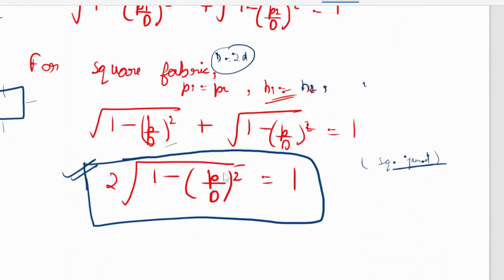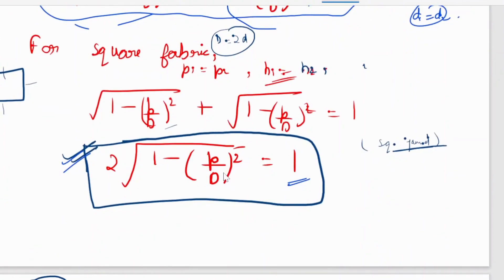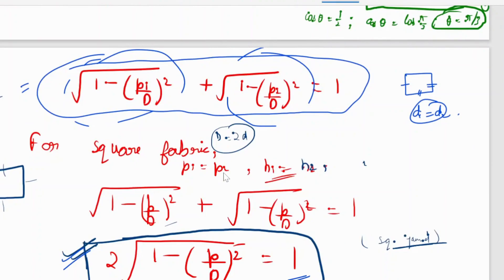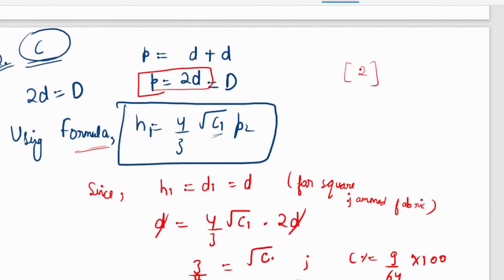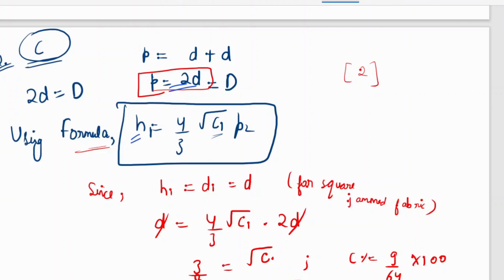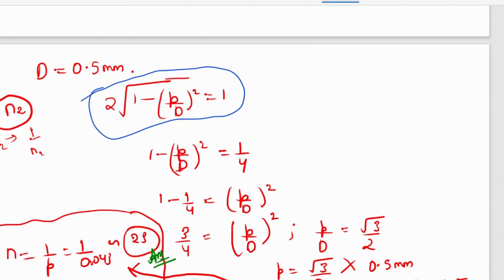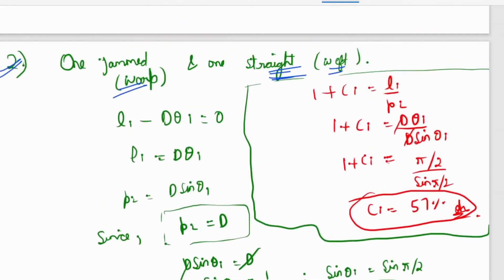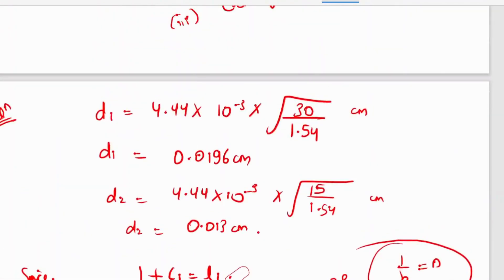Fabric Geometry Numericals Part-4 |Gate Textile and Fibre Engineering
In this video, I have discussed fabric geometry concepts of Textiles

To join the full course,

Email to buy full textile course or join the telegram group to get complete course/guidance.

Or join the telegram group to join the full course, especially for working professionals